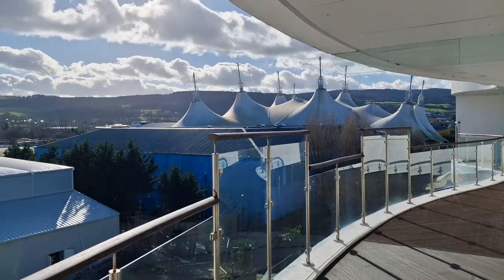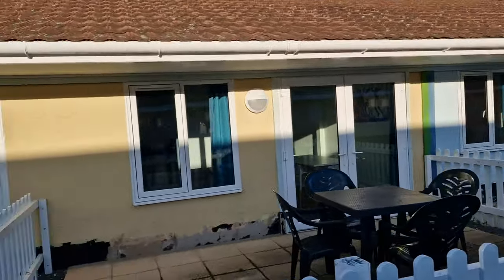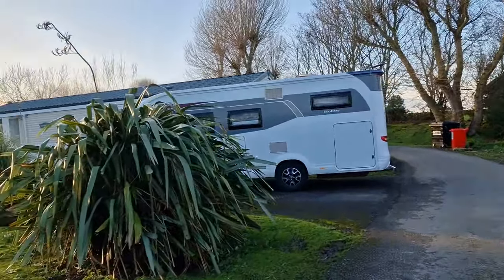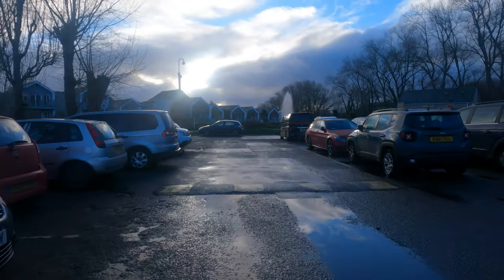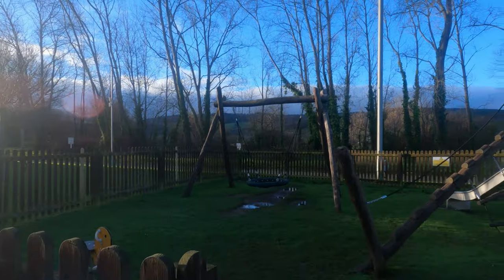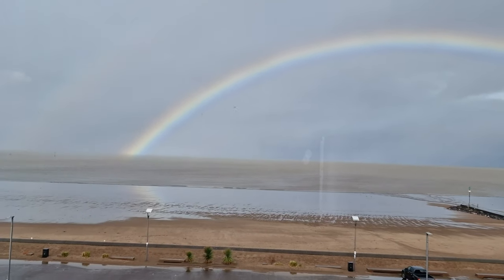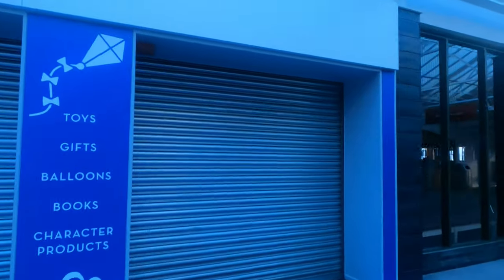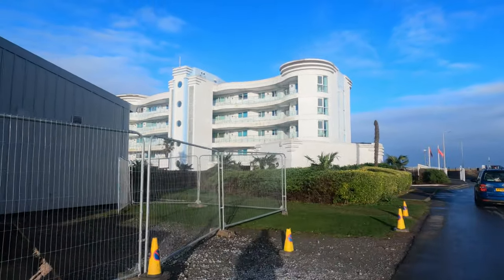🌊 Bayside Apartments Review at Butlins Minehead - A Luxury Escape? | February 2024 🌟FULL TOUR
Join us on a detailed tour of the Bayside Apartments at Butlins Minehead during the February 2024 half-term holidays. Discover why this accommodation will exceed your expectations, offering stunning views of sandy beaches right from your window, making you forget you're in a holiday camp and instead, whisking you away to what feels like a luxury hotel stay. We'll also give you a look at other lodging options such as the lakeside apartments and holiday caravans. Dive into the array of entertainment and dining experiences available, including a traditional funfair, The Masked Singer show with a slightly less famous panel, and the enchanting pantomime, Jack and the Beanstalk. Whether you're planning your next family holiday or just curious about what Butlins Minehead has to offer, this video is your ultimate guide!